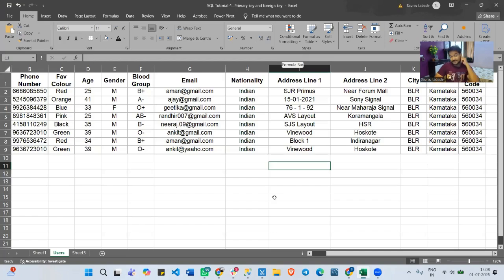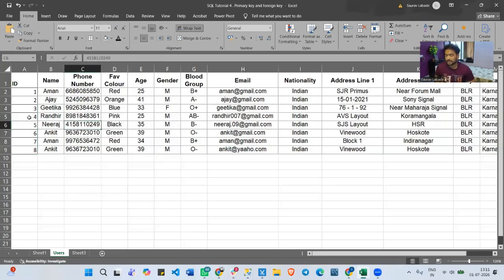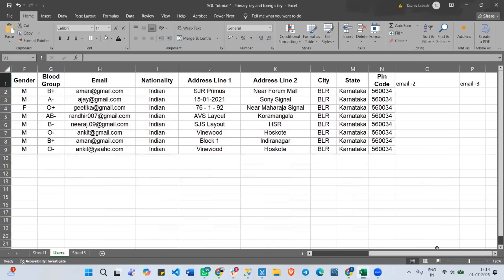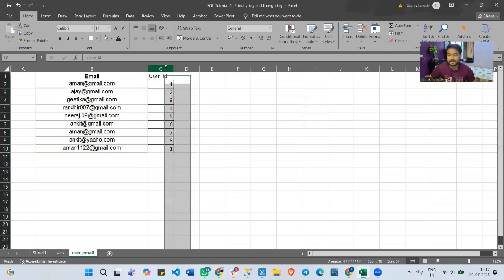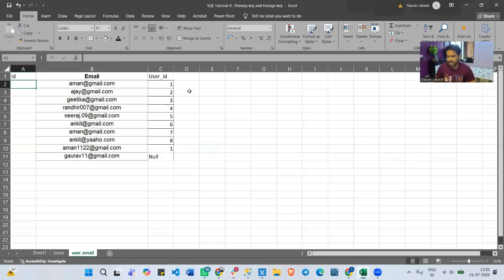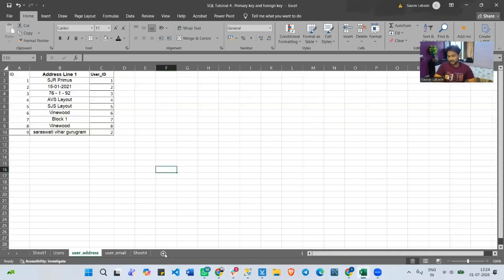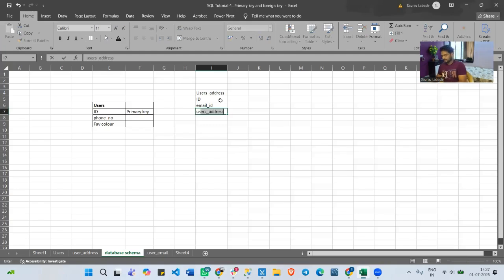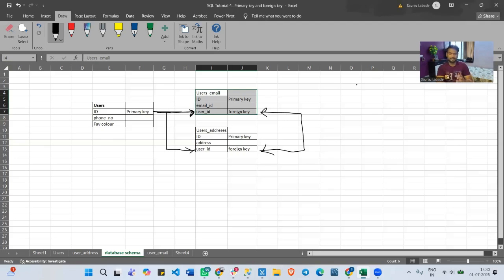SQL Tutorial 4 Designing SQL Database Schema. (primary key and Foreign Key )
This video is all about creating  SQL Schema of database. Understanding of Primary key and Foreign key.